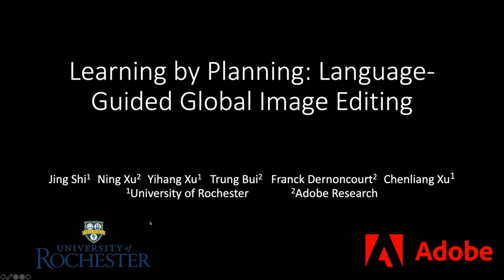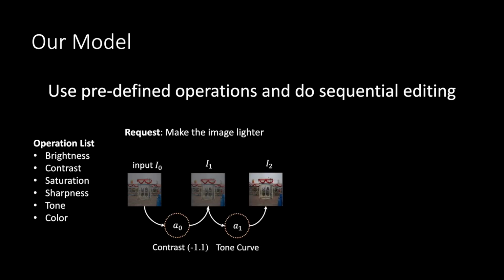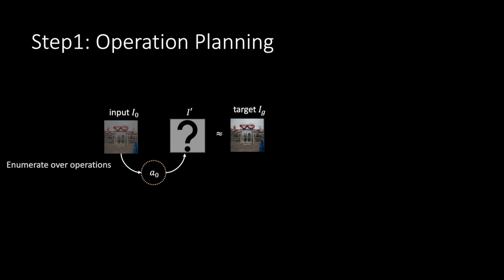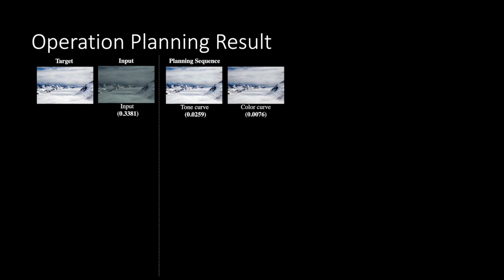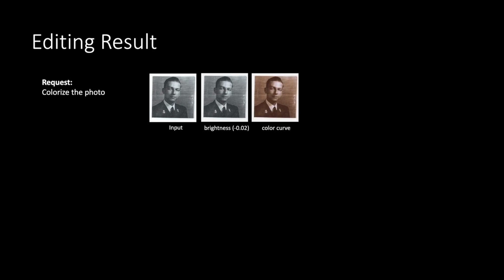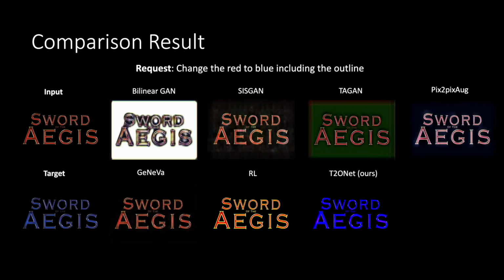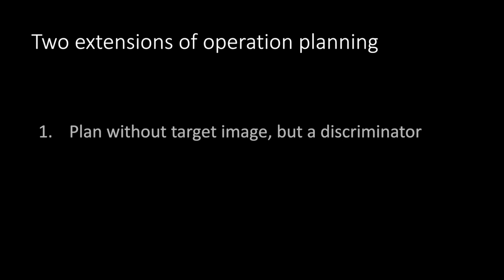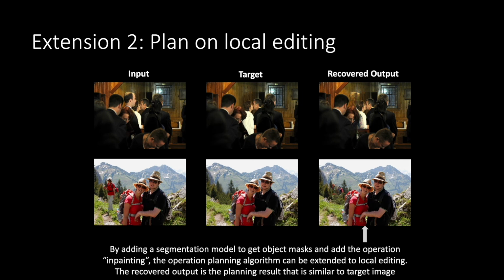Learning by Planning: Language-Guided Global Image Editing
This is the talk for the paper "Learning by Planning: Language-Guided Global Image Editing" on CVPR2021.